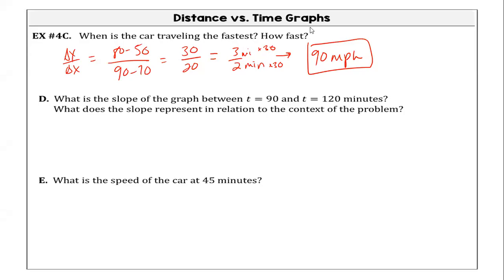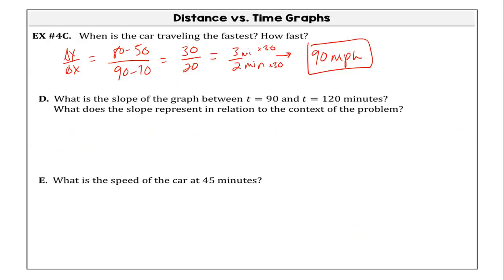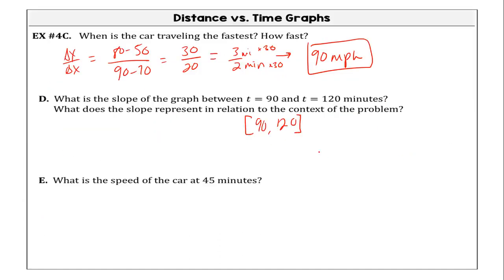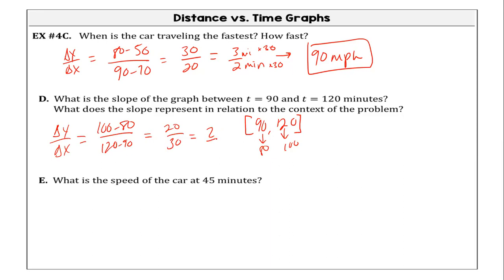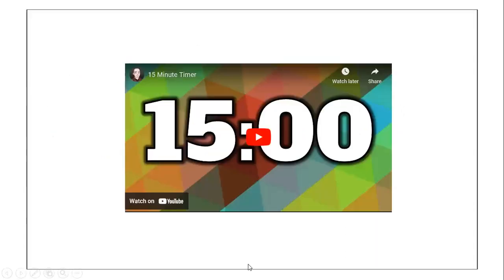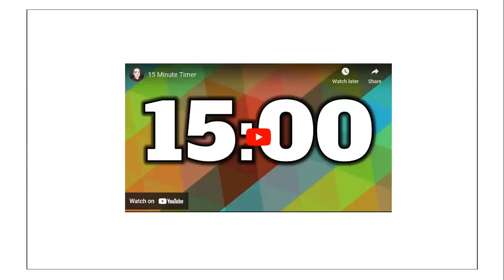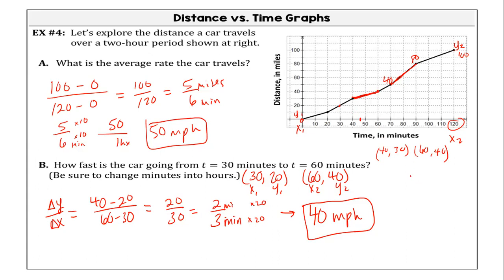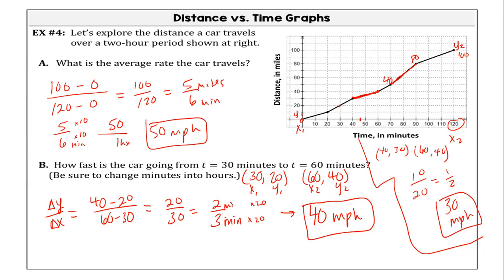1A.2 Average Rate of Change continued